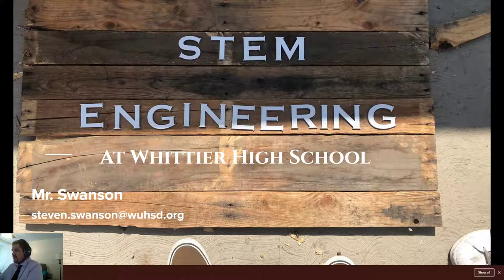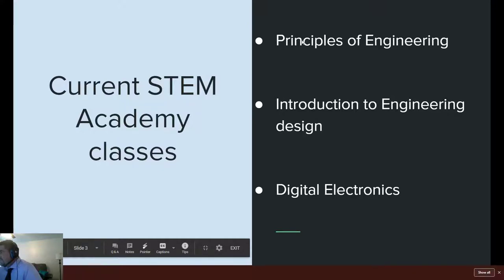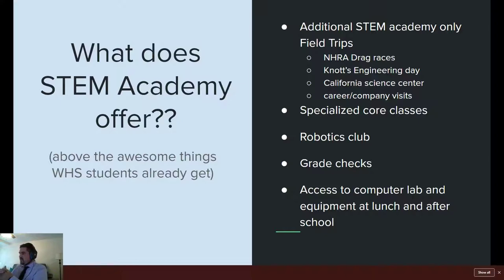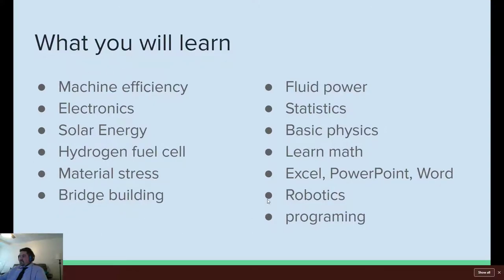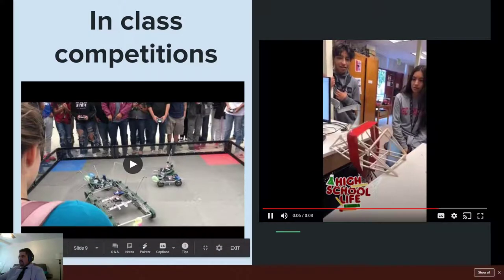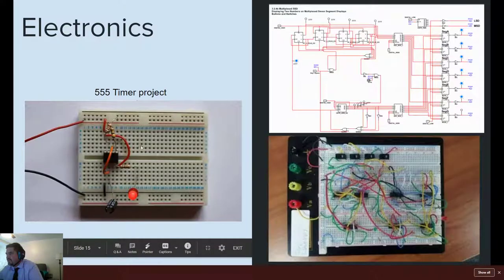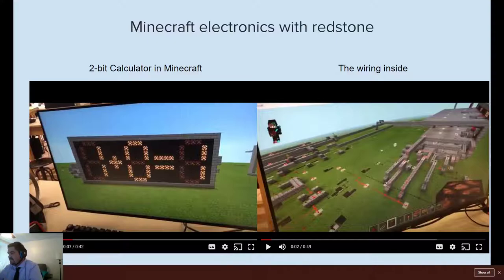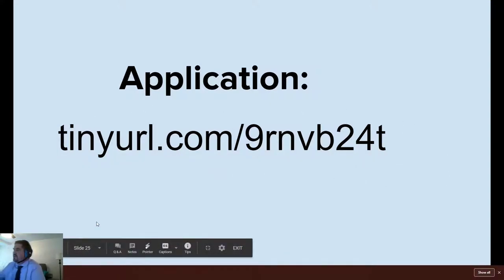WHS STEM ACADEMY PRESENTATION SHORT